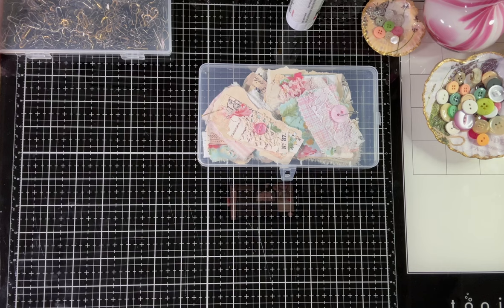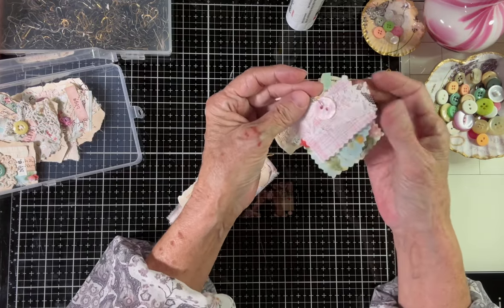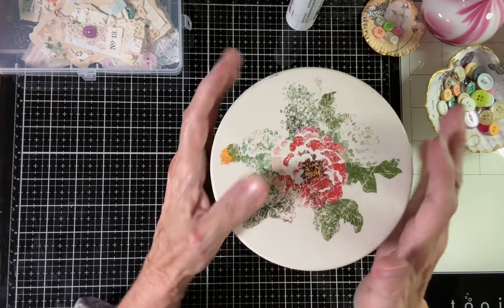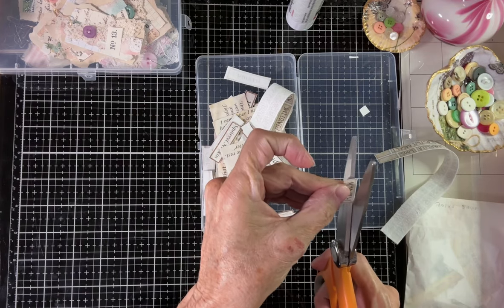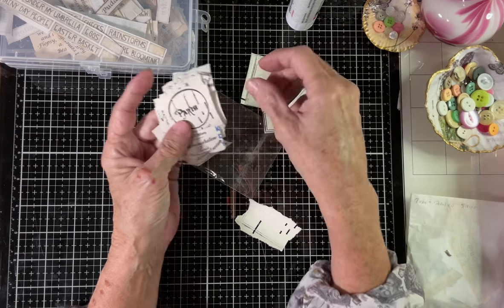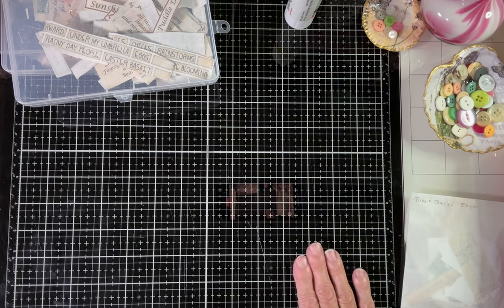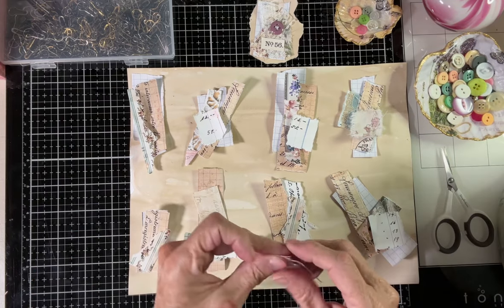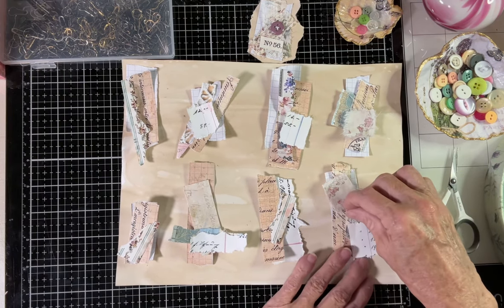Create clusters 8 @ a time with 1 sheet of tea/ coffee stained paper & scraps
Hello all,
Thank you for sharing your time with me.
As promised here is what we were going to create last evening - I could not help myself and continued creating so many more. I’m the video it seemingly takes so long but, that’s due to my chatter 🤦‍♀️
They are easy simple & so versatile-
Have fun & happy weekend
Hugs C